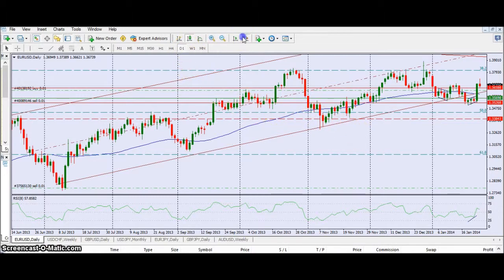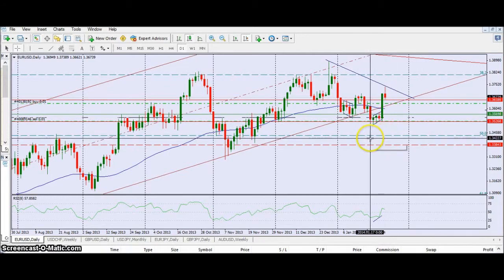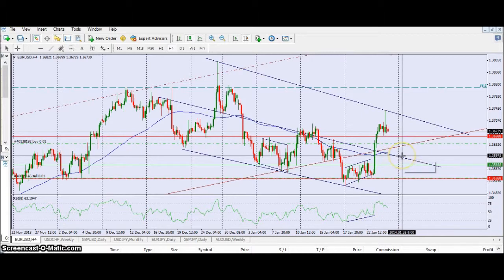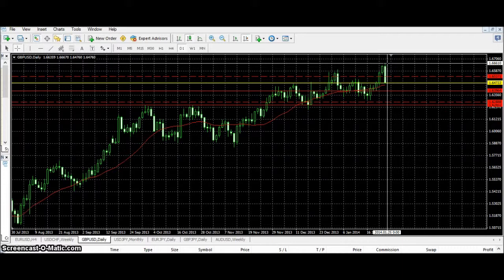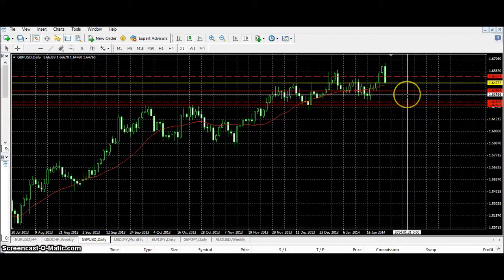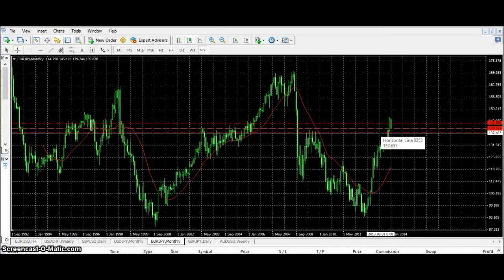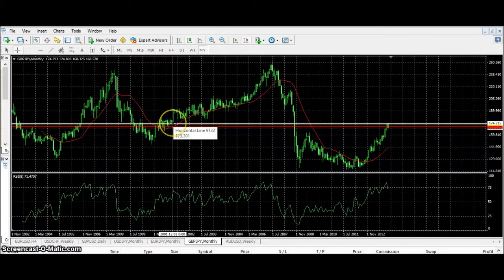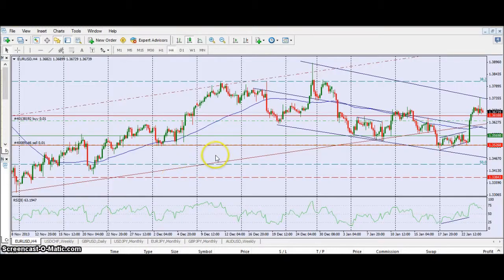My Weekly Report for Next Week Trade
Forex trade Forecast